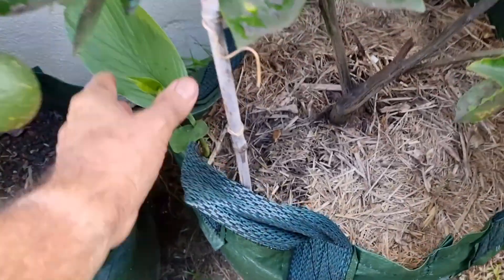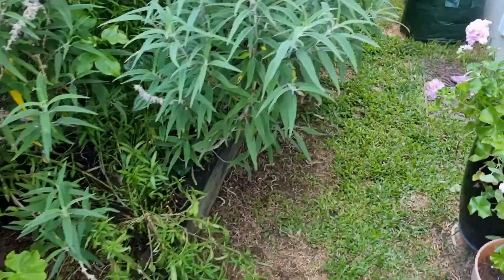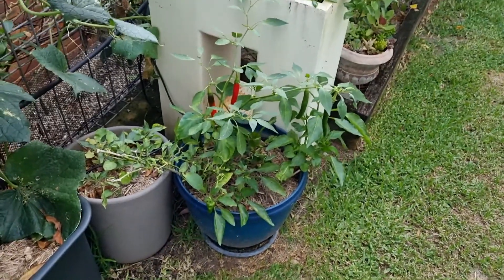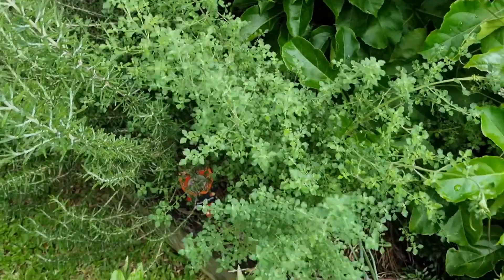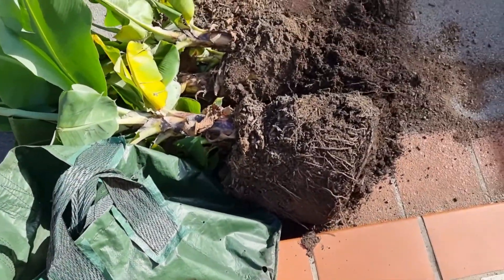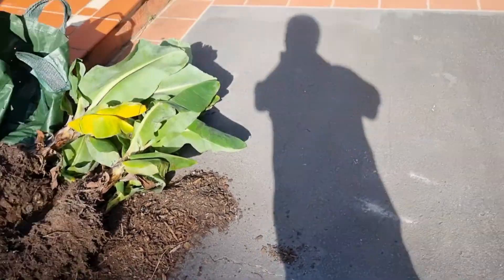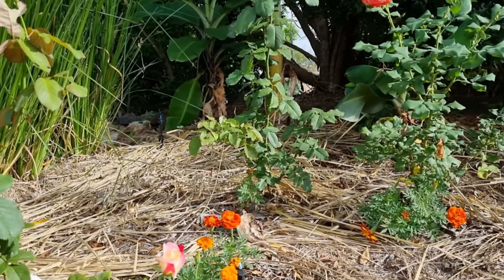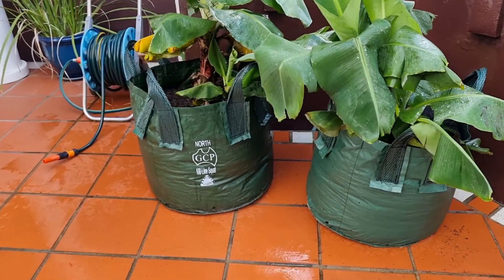How to start gardening for absolute beginners and some advanced tips (SHEDWARS22SH)G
Where to start gardening as an absolute beginner. I also included some information about how I break up banana clumps.